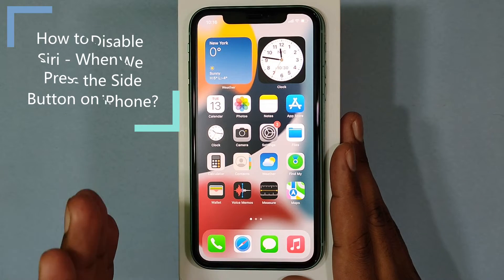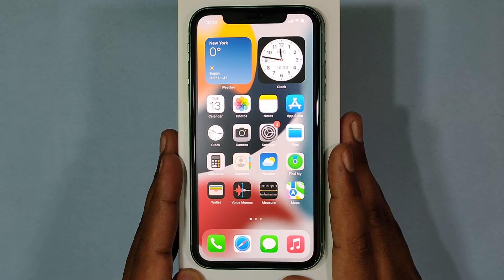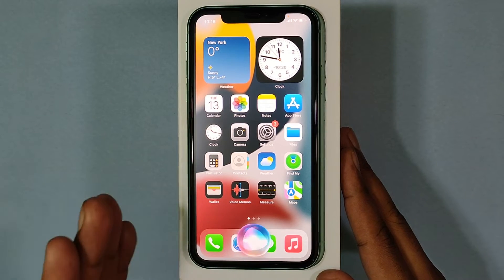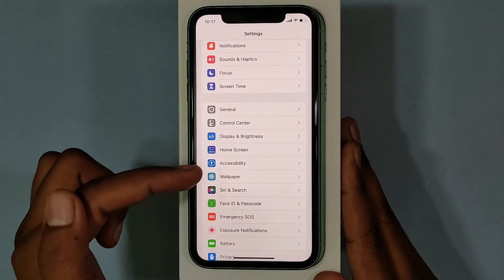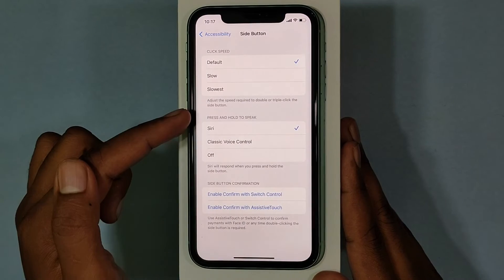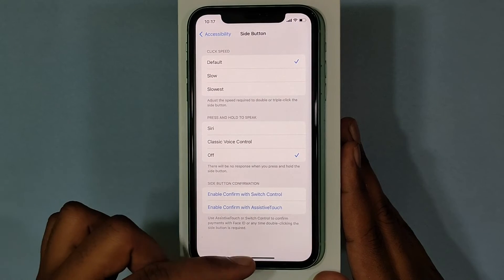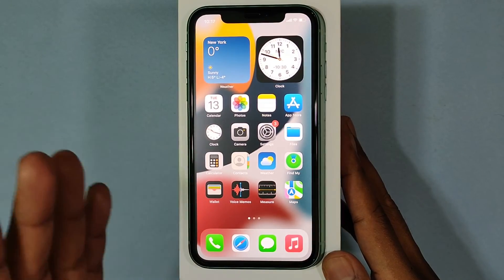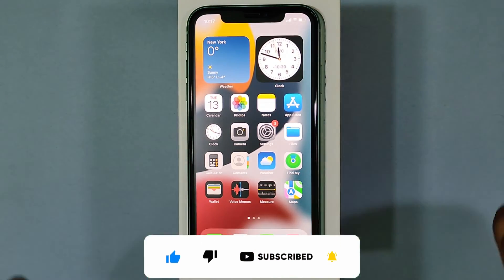How to Turn Off Siri Side Button on any iPhone?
How to Turn Off Siri Side Button on any iPhone? In this video, I show you how to turn off or disable siri side button on iPhone 11. This trick will work on any iPhone. Actually, You can easily turn off or disable siri side button activation on iPhone.